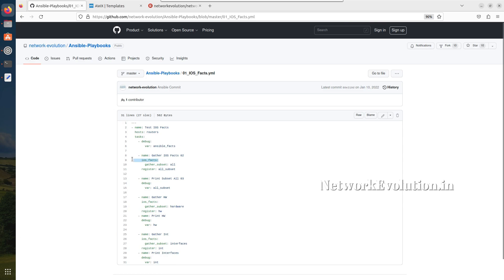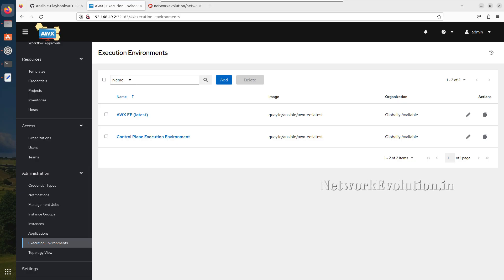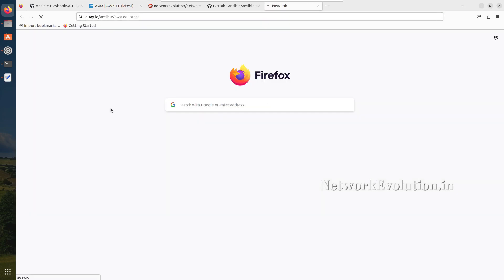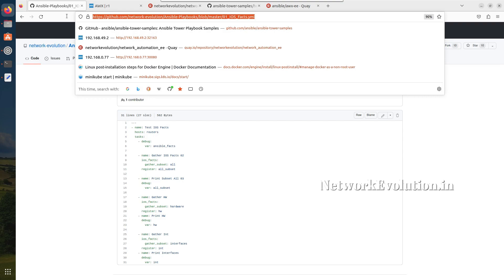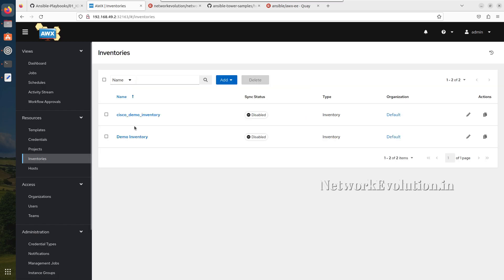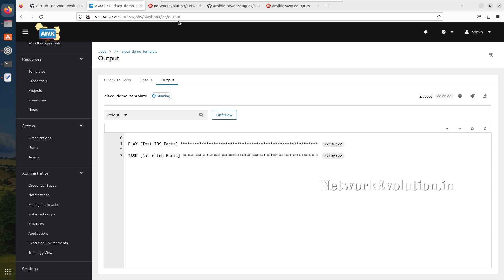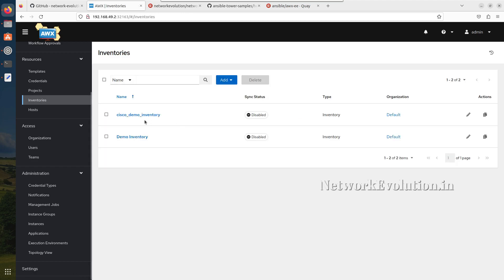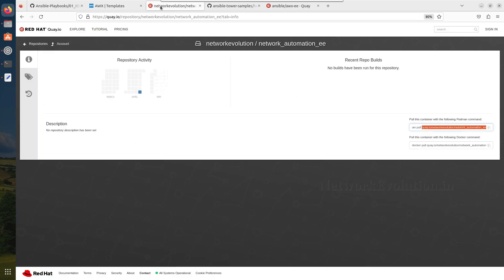Ansible AWX/Tower Add Custom Execution Environment And Initial Setup for Network Automation | Cisco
In this video we will learn ansible awx/tower/ansible automation platform networkautomation job templates
how to create job template in ansible awx/tower/ansible automation platform
what is ansible execution environment
how to create inventory, credentials and initial setup
create first job and run in ansible awx
how to execute command on cisco device from ansible awx/tower/ansible automation platform
how to run play book for cisco config from ansible awx
how to pull custom build execution environment from quay.io container registry for network automation
pull custom execution environment which is having required package for playbooks
cisco ios_facts playbook
ansible learning series for network engineers
ansible awx/tower/ansible automation platform for network automation tutorial
check default execution environment in ansible awx
pyats, pylibssh, ntc-templates and git package
quay.io container registries
get ansible execution environment container
network automation ansible execution environment container
awx tower execution environment
ansible awx clone project from github for network automation testing
awx project github revision number verification
AWX EE default install packages
ansible default inventory projects credentials and templates
launch job template from ansible
ansible template get playbook from github
ansible awx get playbook from github
add cisco inventory in ansible tower/ awx
cisco device machine credential types
add project source control git repository update revision on launch
quay.io link for ansible execution environment
ansible cisco execution error no match for method kex algos:
ansible_network_cli_ssh_type: paramiko
ssh type is libssh in ansible

how to install amsible awx or ansible tower in minikube kubernetes cluster for learning purposes
how to setup ansible awx in docker container
how to setup ansible awx lab for testing
ansible awx minikube setup
ansible tower minikube kubernetes cluster setup tutorial
how to completely setup ansible awx in minikube docker
minikube ip 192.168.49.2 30k port awx expose to external network
minikube use docker as the driver and start minikube container
docker stats
docker ps -a
kubectl get pods  command docker example
kubectl get nodes command in minikube example
run minikube in docker container
kubectl get services or kubectl get svc
how to check ansible awx service in minikube kubernetes
awx-server-service in kubernetes
cluste ip, node ip, nodeport in kubernetes
kubernetes dashboard and how run it in minikube
minikube is a lightwight singlenode kubernetes cluster
docker info command for getting machine details
run kubernetes cluster in docker container
kuztomization.yml in kubernetes
kubectl apply -k .
how to create kuztomization
how to install awx-operator using kuztomization
how to use ingress service
how to install docker container in ubuntu 22.04
run ansible awx minikube in ubuntu 22.04
docker how to give docker command permission for non root user
how to run docker command without sudo
docker rm containerid
docker rmi example for ansible awx installation
how to install minikube in ubuntu 22.04 docker driver
install minikube binary for ansible tower or ansible awx installation
how to start minikube for ansible installation
minikube addon ingress
minikube kubectl -- get nodes
minikube kubectl -- get pods
alias kubectl="minikube kubectl --"
kubectl get pods -A
install awx in docker
install awx in kubernetes
install awx in ubuntu
install awx in minikube
install awx in centos 7
install awx in centos 8
install awx ansible
ansible awx install in kubernetes
install ansible awx ubuntu 22.04
ansible install awx
ansible awx install ubuntu
how to install ansible awx on ubuntu 22.04
install awx bare metal
awx installation ubuntu
install awx cli
install awx cli ubuntu
ansible awx-operator kuztomization example
awx operator controller created
minikube kubernetes deployment for awx installation example